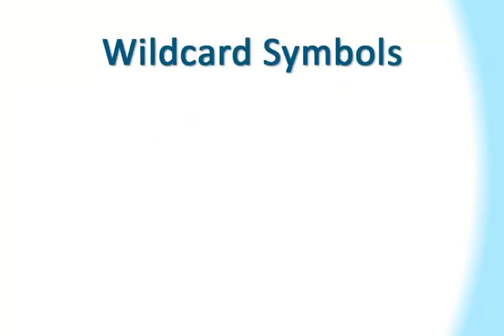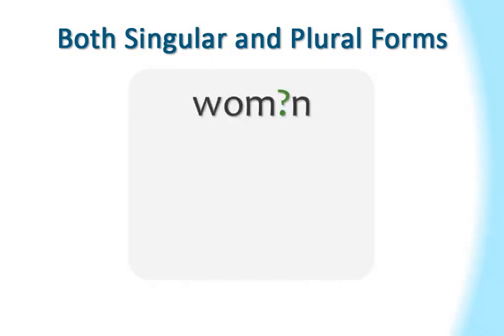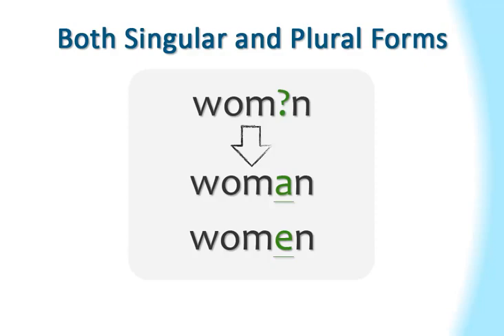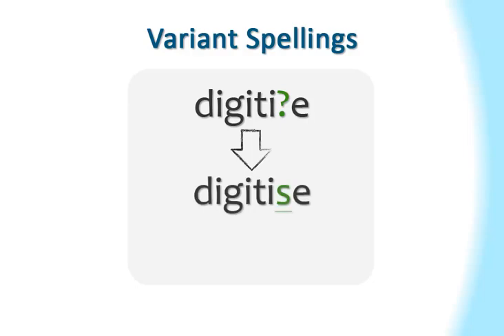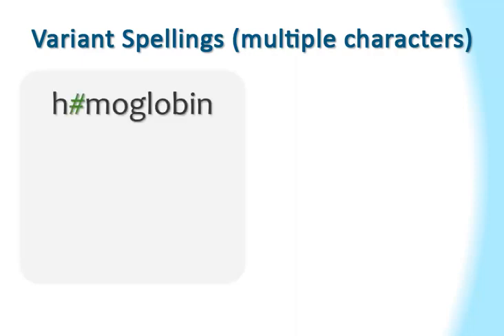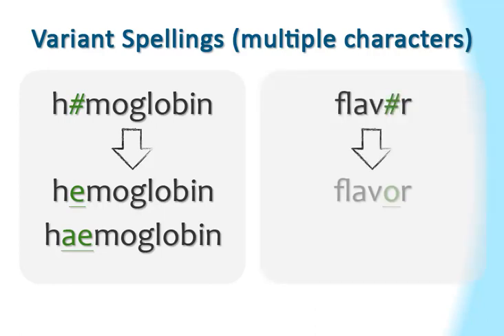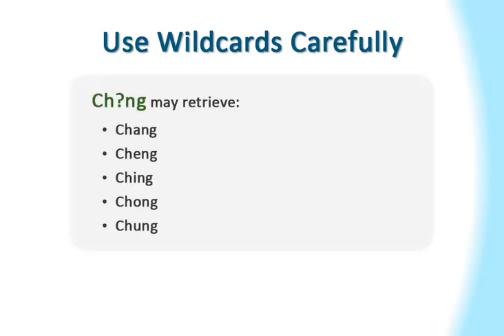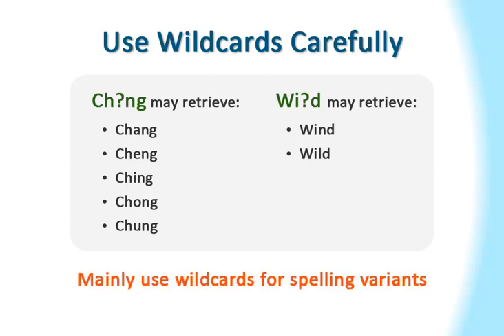Search Smart: Use Wildcards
This video shows you how to use wildcard symbols to search for a word's variants.
It explains the different symbols used for wildcards and provides examples of how to use them effectively to retrieve words with variant spellings.

0:00 - Introduction
0:04 - Different symbols used for wildcards in databases and search engines
0:26 - Using the question mark (?) wildcard symbol for singular and plural forms
0:47 - Using the pound sign (#) wildcard symbol for variant spellings with more than one character
1:07 - Examples of incorrect use of wildcards